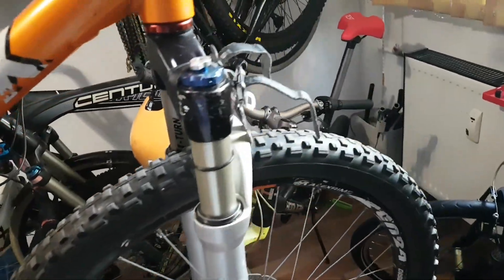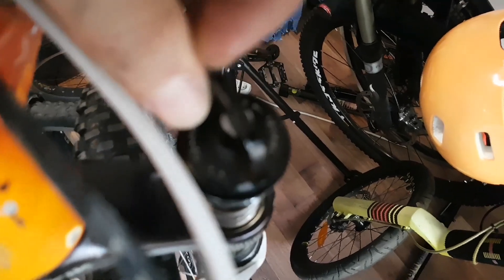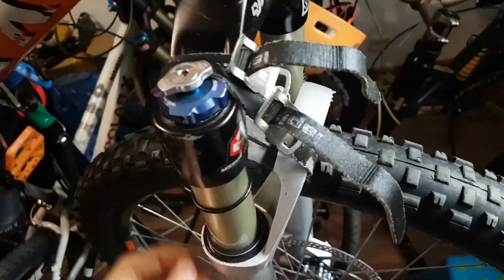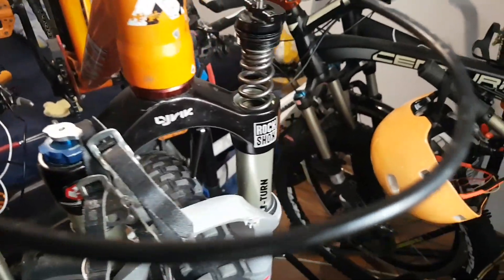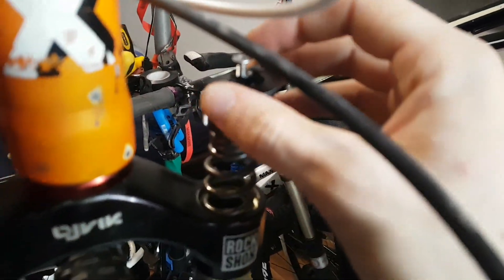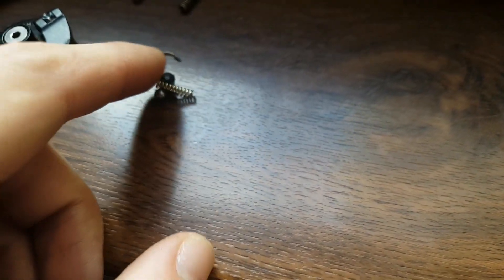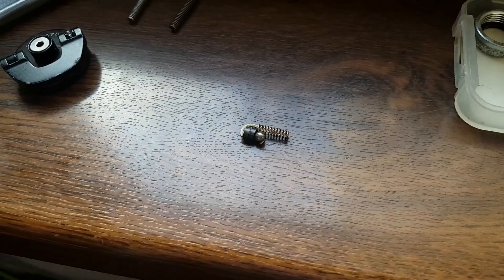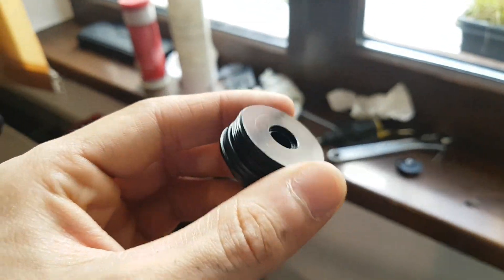Rock Shox Lyrik U-Turn Hack For Coil 115-160 (mm) 26'' Inch + Solution For Spring Rate When Too Soft